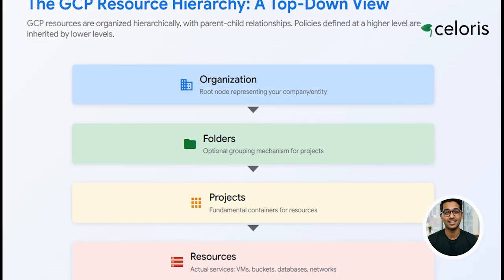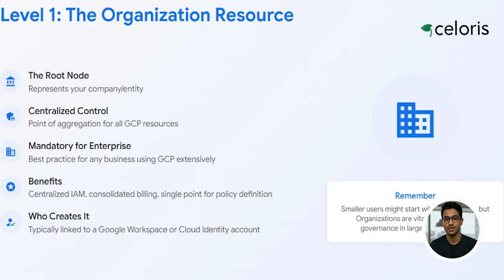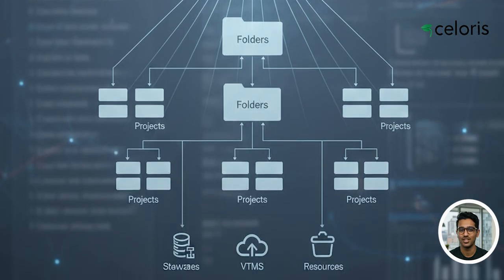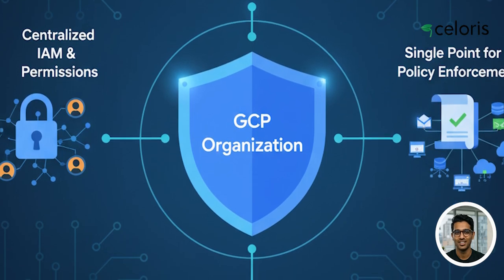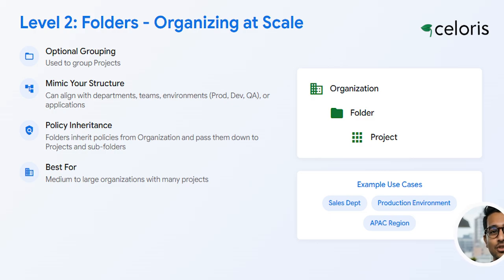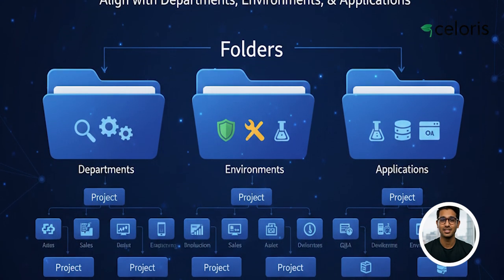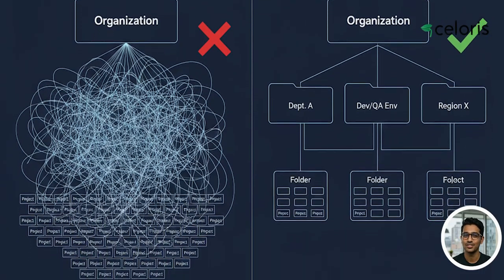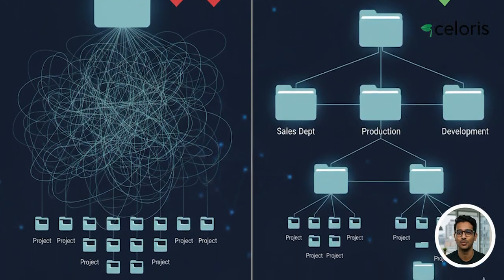GCP What's the Difference Between Folders and Projects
Confused about the difference between a GCP Folder and a Project? You're not alone. This video breaks down the entire Google Cloud resource hierarchy, from the top-level Organization to the individual Resources.

Get a clear understanding of each layer and learn how to structure your GCP account like a pro for better management, security, and billing control.